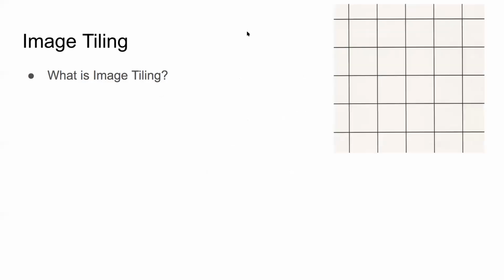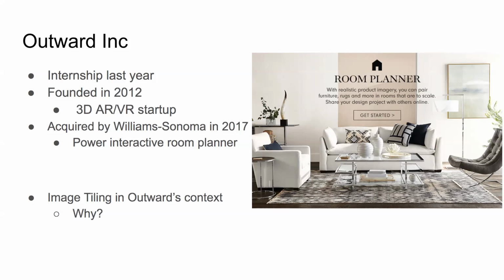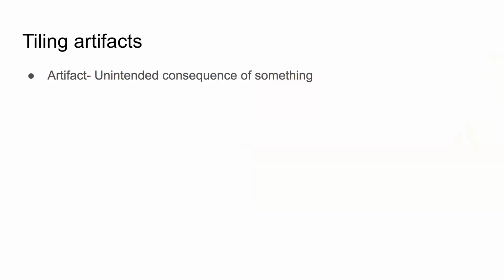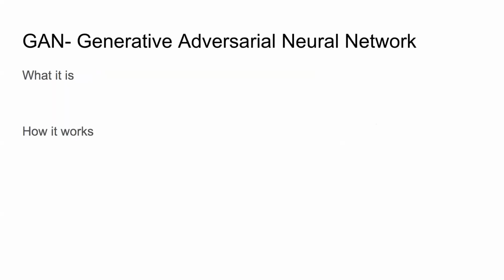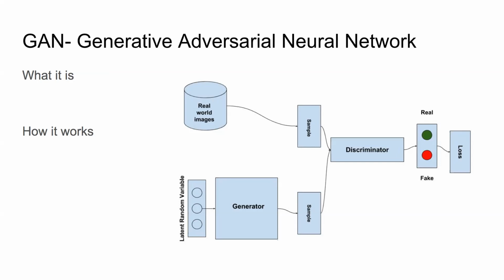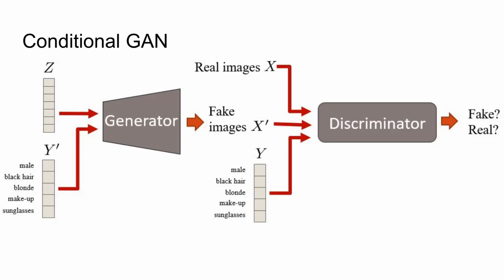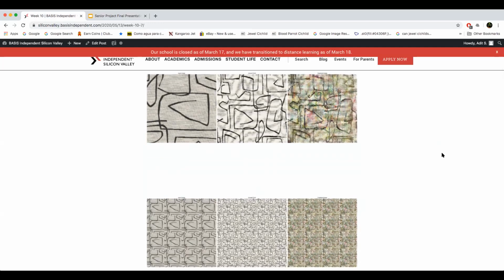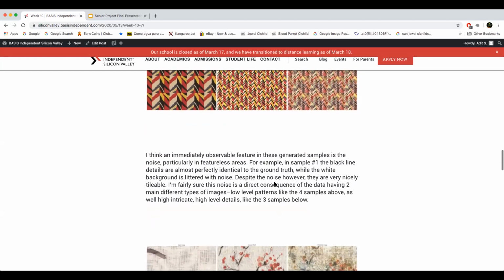Senior Project Presentation